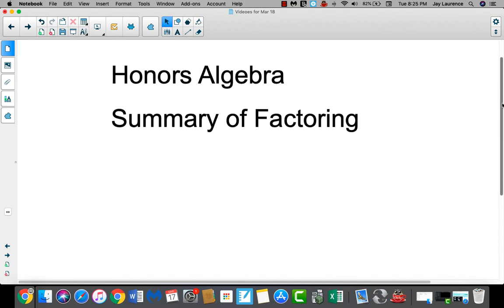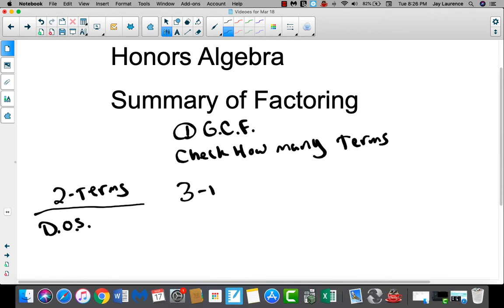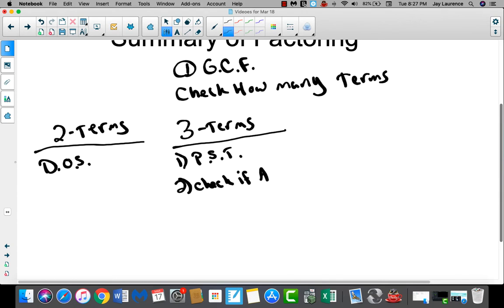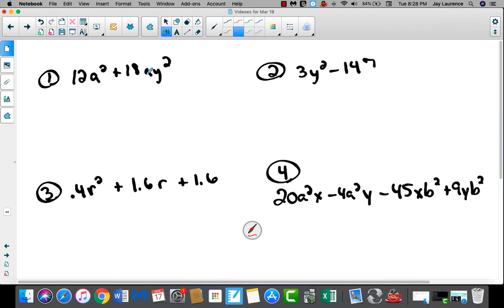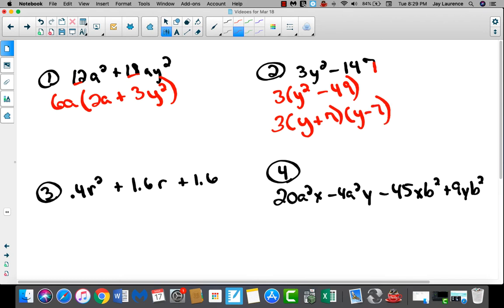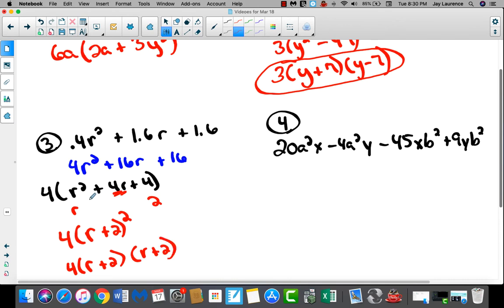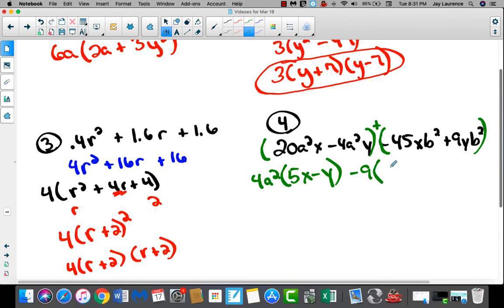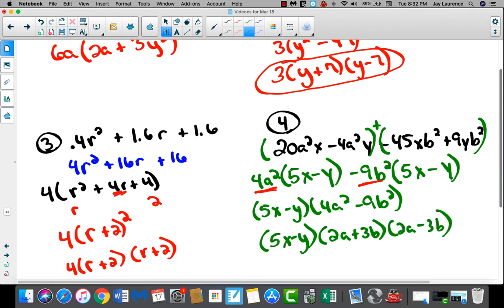SummaryofFactoring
This is a recap of all the types of factoring we have done.